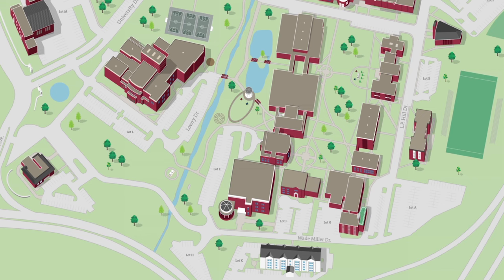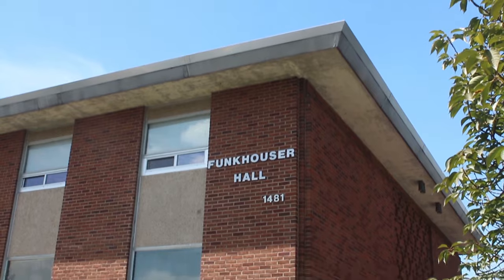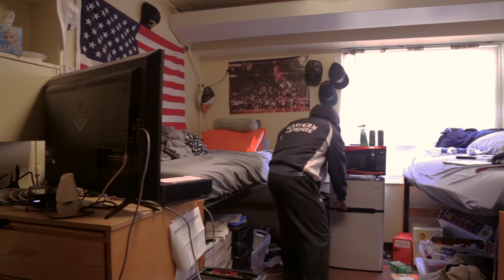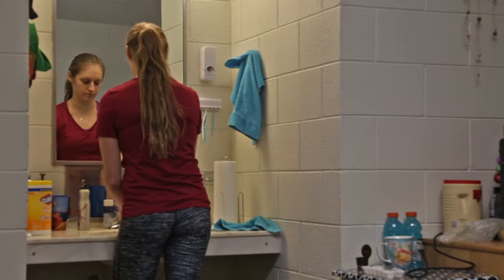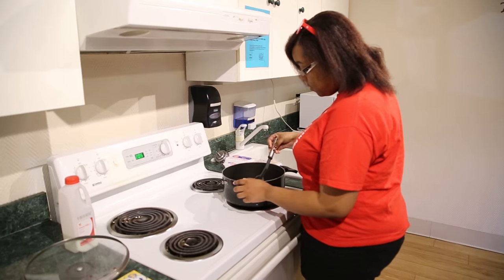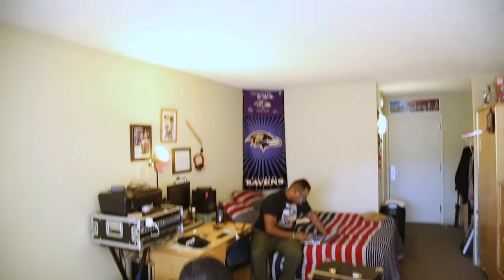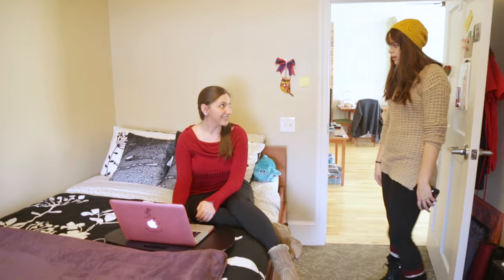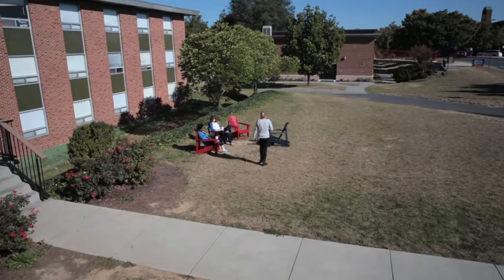Residence Hall Living at Shenandoah University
Memories and friendships that will last a lifetime are part of our Campus Living tradition. We are committed to providing a residential experience that enriches learning and growth beyond the classroom. Residence Life provides a dynamic and diverse community to meet fellow students and develop life-long relationships, while providing easy access to the many resources that the University provides. This means less stress, which allows you to focus on academic goals. The residency requirement requires all students to live on campus for their first two years at SU. First year students can live in community, quad or suite style housing. All first year students live in a double room with a roommate. Transfer students have the option of living in double or single occupancy rooms. Both styles have private bathrooms in the room. Students rank their housing preferences on their housing application. Priority is given in the order students apply for housing. The housing application is available on March 1 for fall and November 1 for spring.